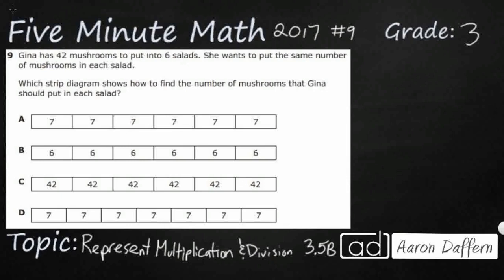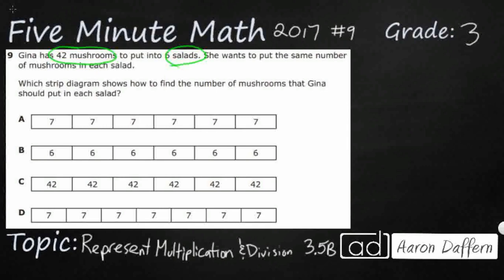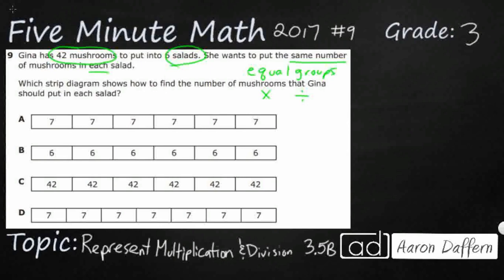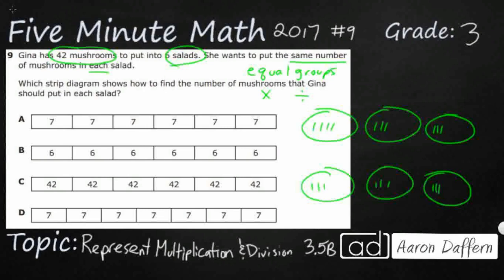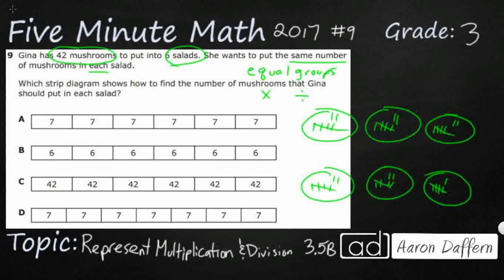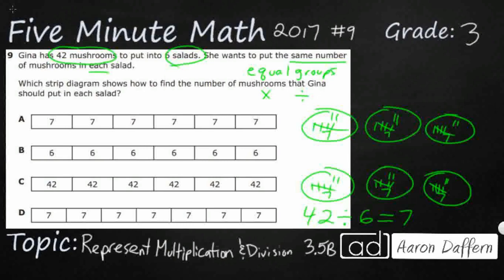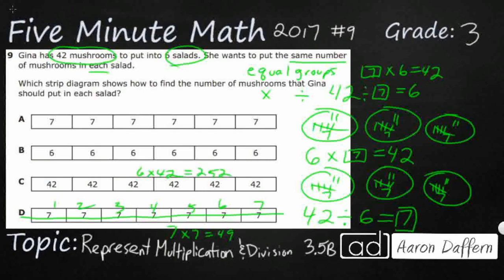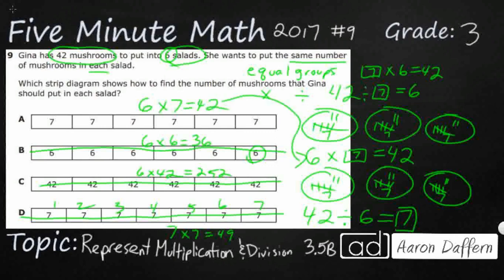3rd Grade STAAR Practice Representing Multiplication and Division (3.5B - #3)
Practice representing and solve one- and two-step multiplication and division problems within 100 using arrays, strip diagrams, and equations with a test item from the 2017 released STAAR test (#9 - 3.5B). I explain the correct answer and why the incorrect answers are wrong.